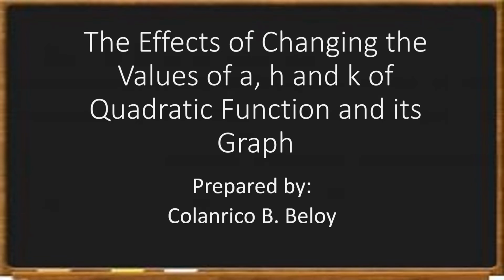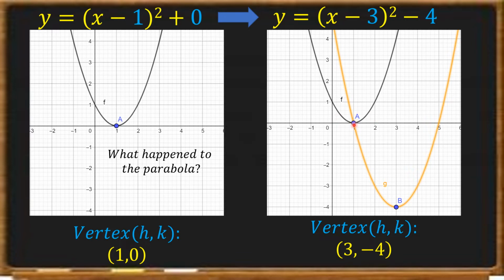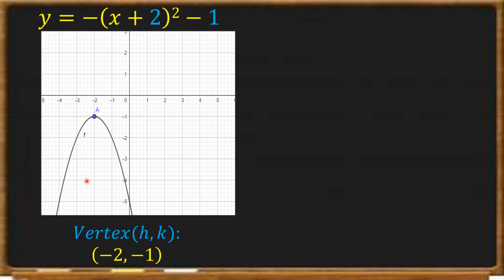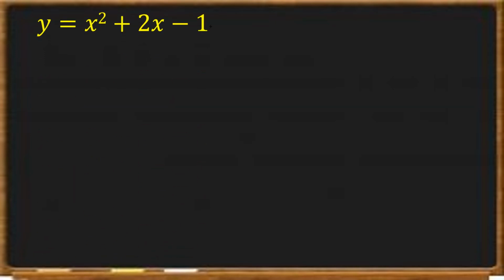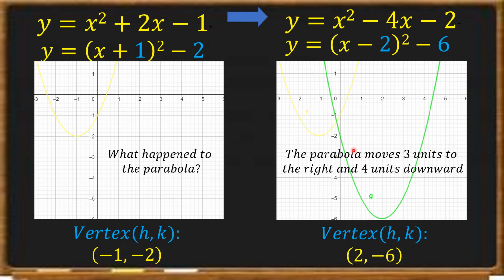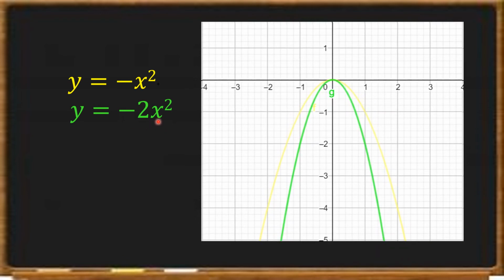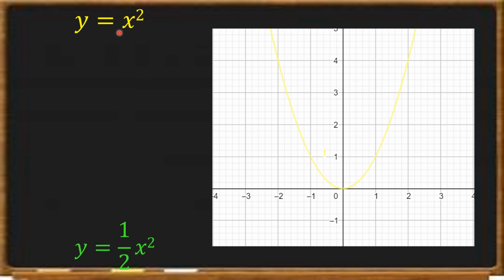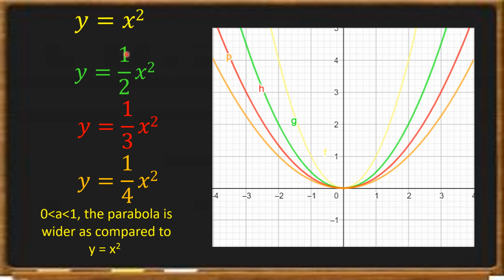Effects of Changing the values of a, h and k in the Vertex Form of Quadratic Function and its Graph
Quarter 1
Mathematics 9 Lesson

Please watch Transforming Quadratic Function from General Form into Vertex or Standard Form.